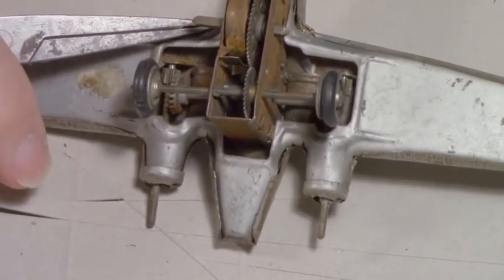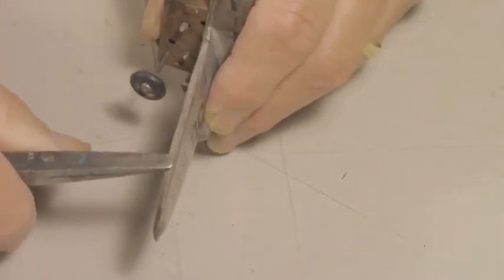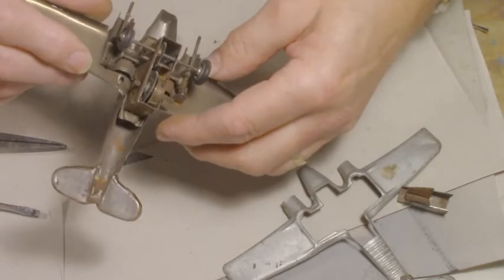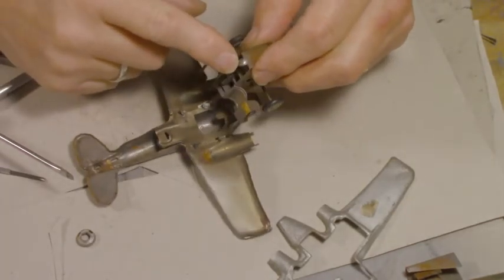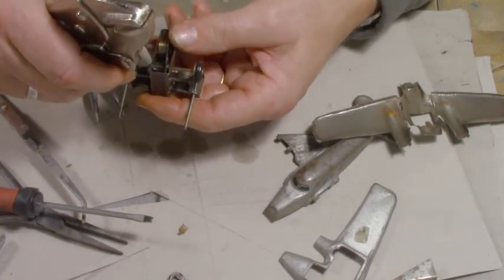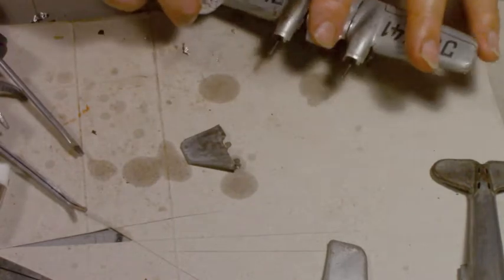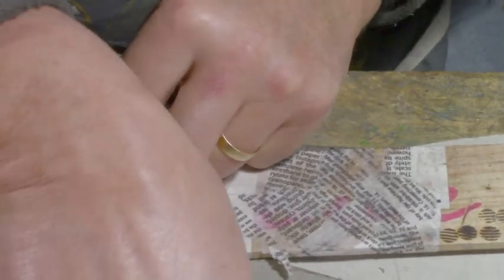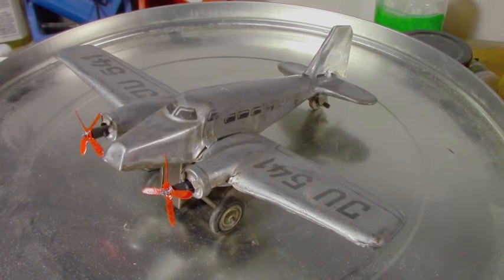Tin Wind Up Plane Restoration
Restoration Shop Trash to Treasure. I got a broken wind up plane at a market for quite cheap due to it's state. I could tell that the gears were working from the wheels to the propellers but the spring was not working as it was fully unwound. My guess was right and the spring had broken at the end where it is held in place. The back tail was in bad shape as well and kept falling off and there was no key.
In this video I go about restoring the plane back to it's former glory but want to keep the old aged look.